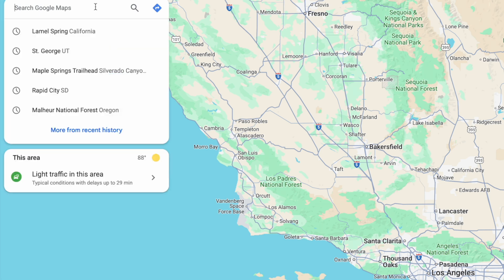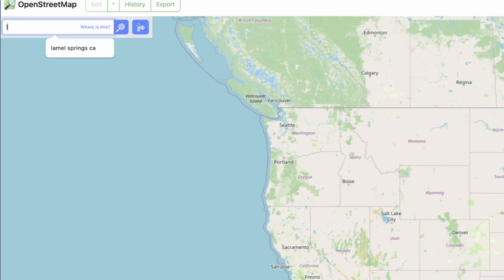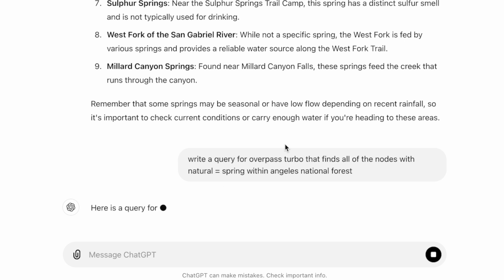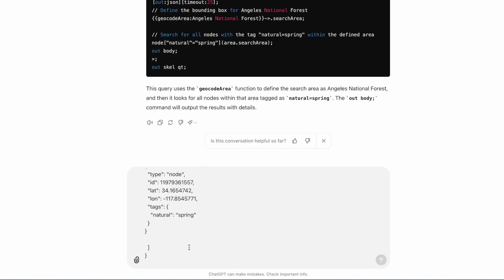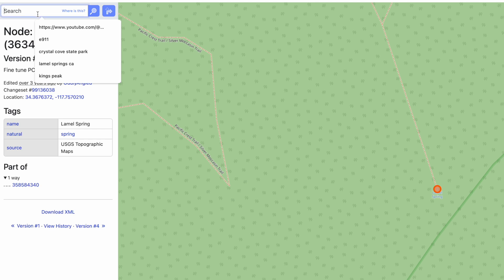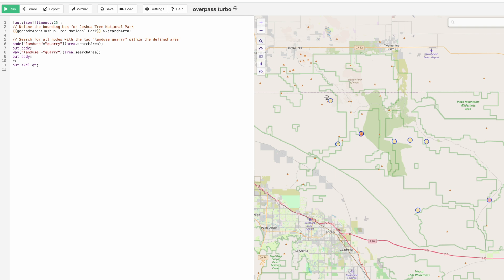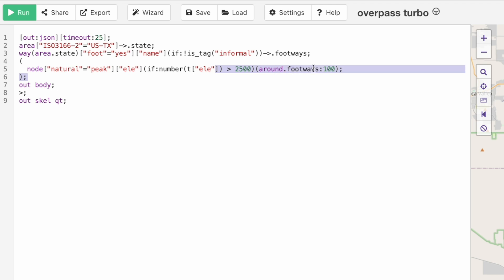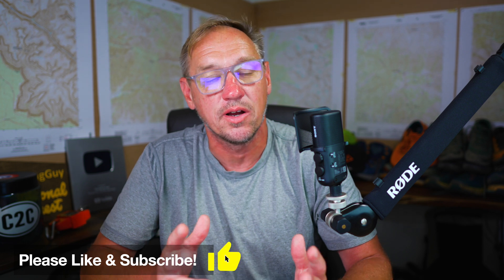Unlock OpenStreetMap with ChatGPT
Here's how I use ChatGPT to search Open Street Maps using Overpass Turbo, and then bring it into mapping programs like CalTopo.

00:00 Maps Have a Problem
00:38 Leveraging ChatGPT
02:56 Exporting Results
04:05 Abandoned Mines
05:46 Mountains With Trails
06:47 Overcoming Errors

Unlocking the full potential of OpenStreetMap data can be a game-changer for outdoor enthusiasts, map geeks, and explorers. By using tools like ChatGPT in combination with Overpass Turbo, you can easily search for specific geographical features within a given area. For instance, if you’re looking to identify all the natural springs in Angeles National Forest, OpenStreetMap contains all this information in a geolocated database. While manually searching for each spring might be cumbersome, ChatGPT can generate a precise query for Overpass Turbo, enabling you to retrieve all relevant data efficiently.

The process is simple: start by identifying a known location or feature in OpenStreetMap, like Lamel Spring in Angeles National Forest. From there, recognize the tags associated with that feature—such as "natural=spring"—and use ChatGPT to craft a query targeting all instances of that tag within your desired area. By running this query in Overpass Turbo, you can visualize every matching result on the map, vastly improving your ability to explore and utilize this data.

Beyond springs, this method can be applied to any feature tagged in OpenStreetMap, such as abandoned mines in Joshua Tree National Park or even specific hiking trails and peaks. ChatGPT can help refine your queries, allowing you to customize searches to fit your exact needs. Whether you’re planning a hike or conducting more detailed geographical research, combining these tools opens up new possibilities for how you interact with and leverage OpenStreetMap data.